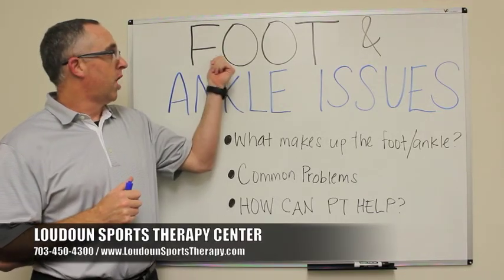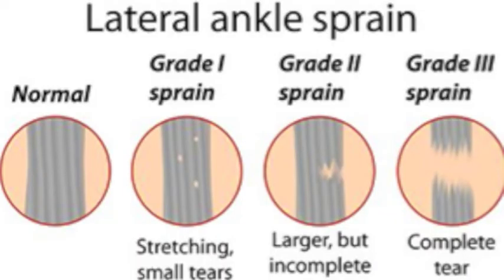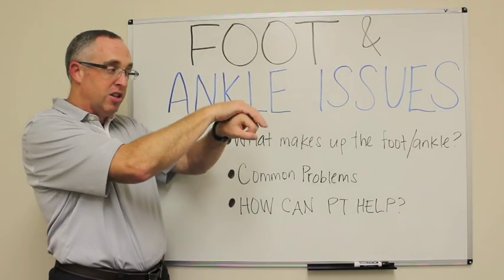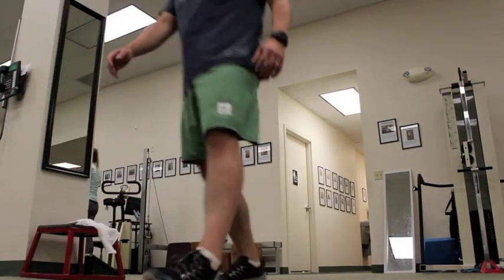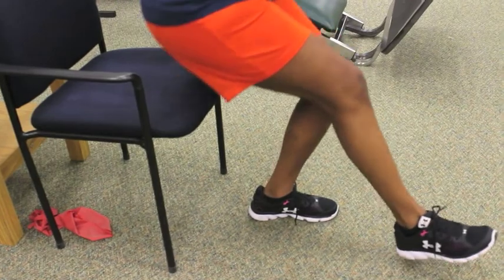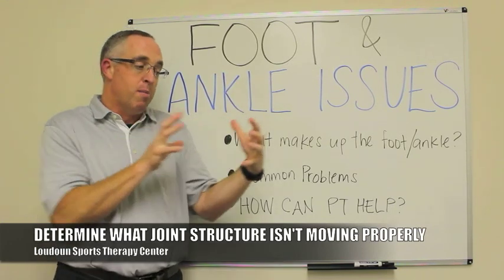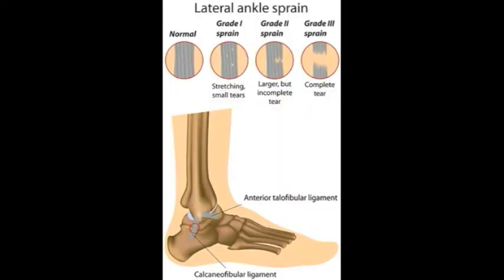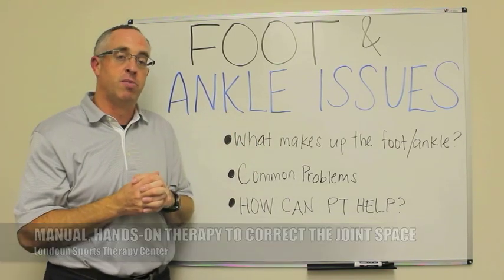Poor Mechanics can Lead to Foot and Ankle Issues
The foot and ankle are some of the most frequently injured parts of the body and may times, problems start because of poor mechanics.